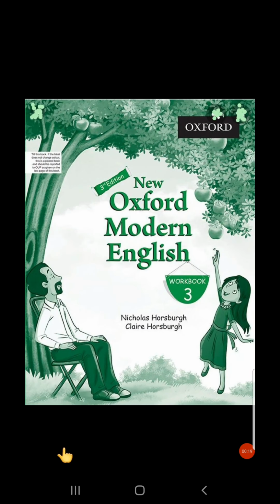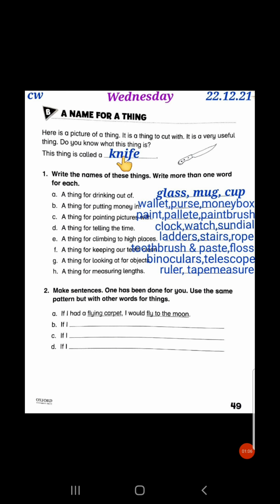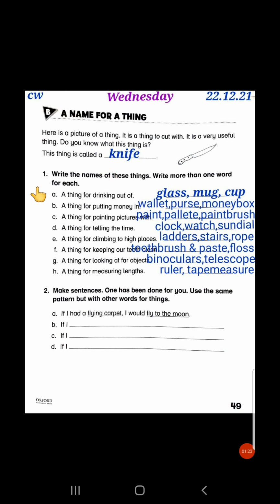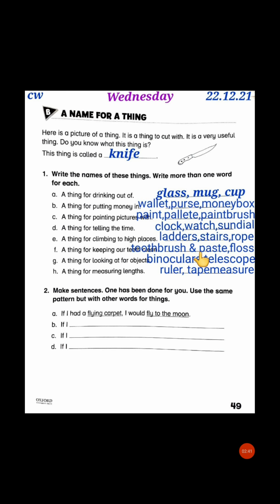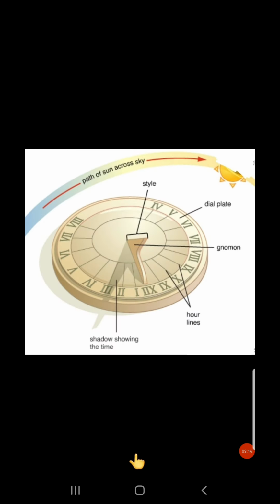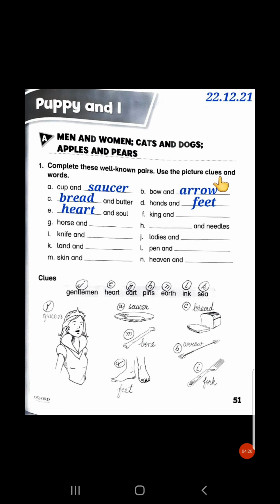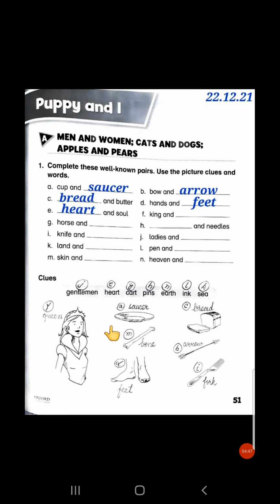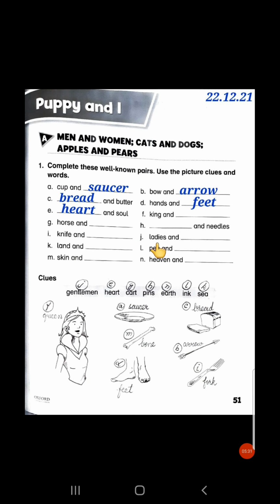|A name for a thing||pg:49||Oxford Workbook||Grade 3|